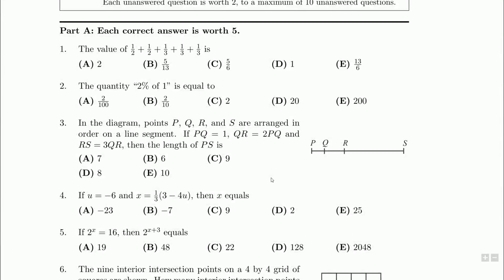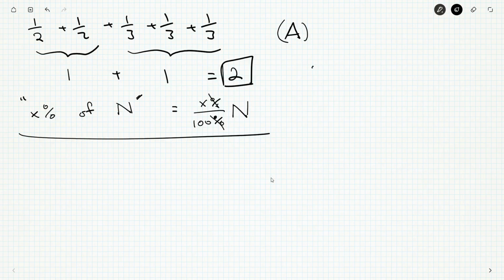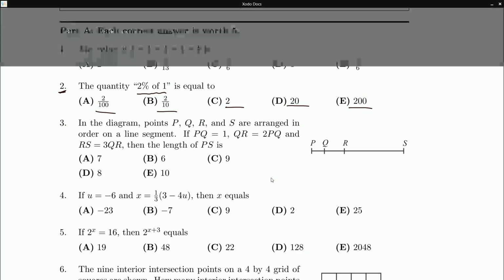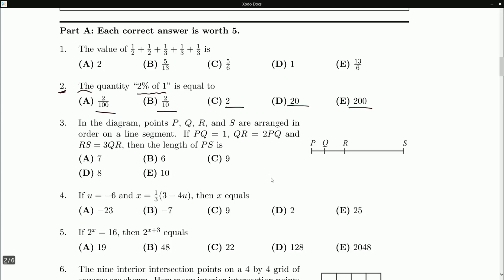Fermat 2010 2